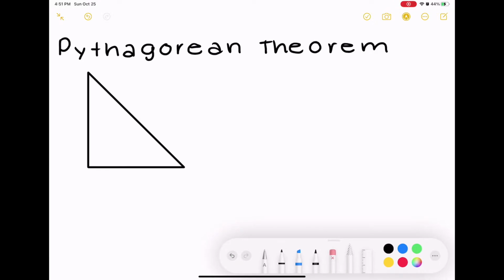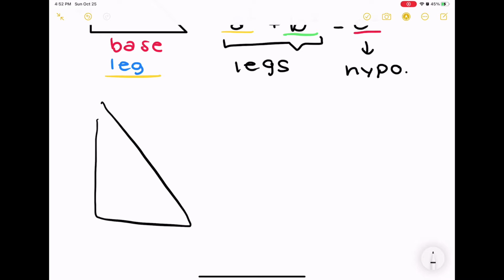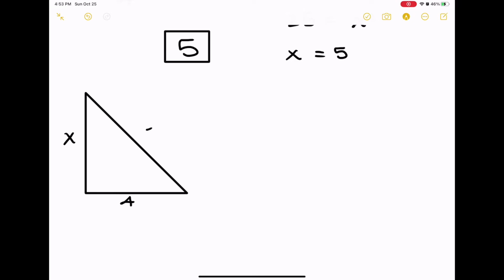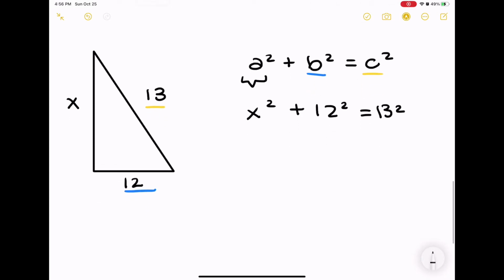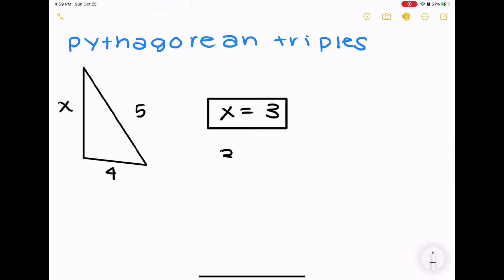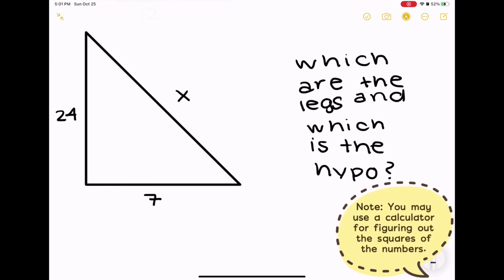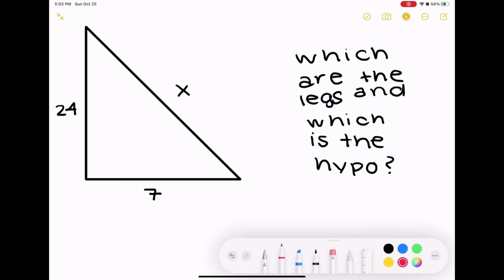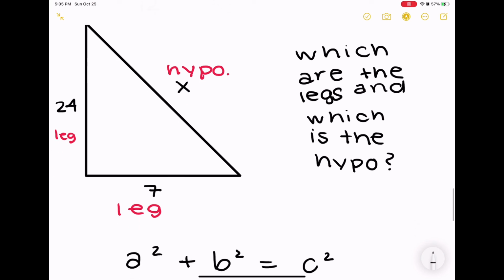Pythagorean Theorem | What it is and how to use it when solving equations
Hi everyone!

This video is recommended for students ranging from fifth grade to seventh grade.